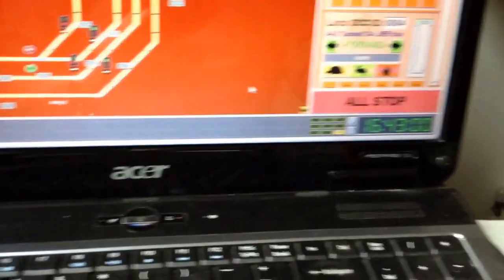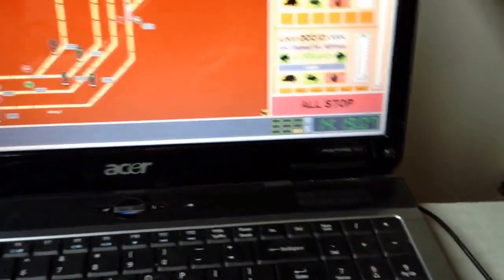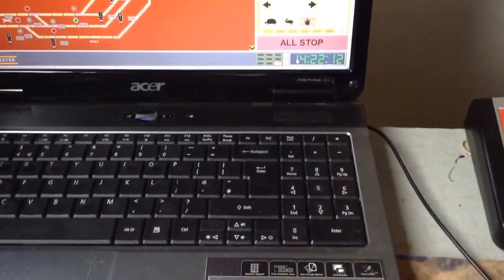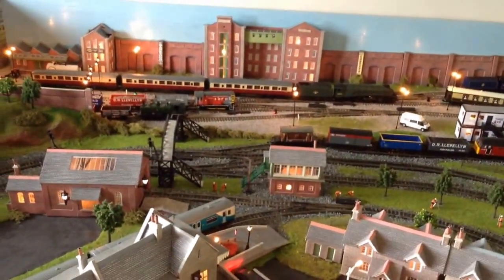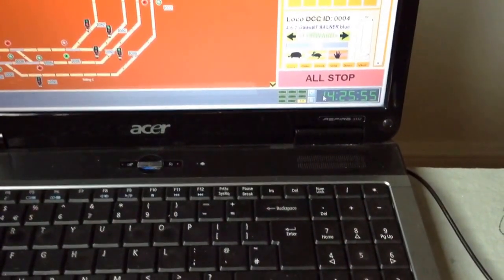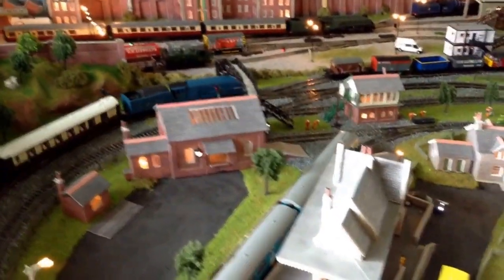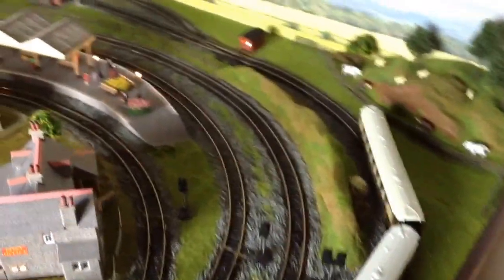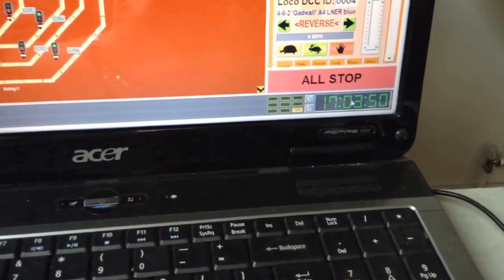Hornby Railmaster Scheduling Trains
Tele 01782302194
Facebook Railmasterhelp